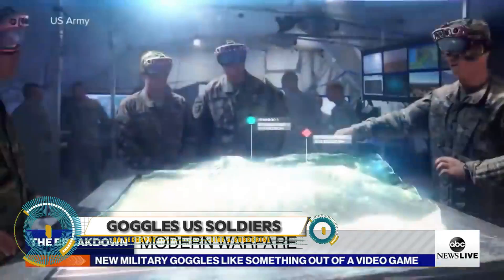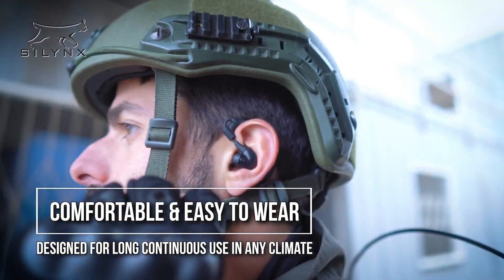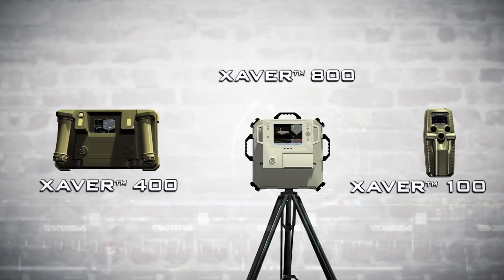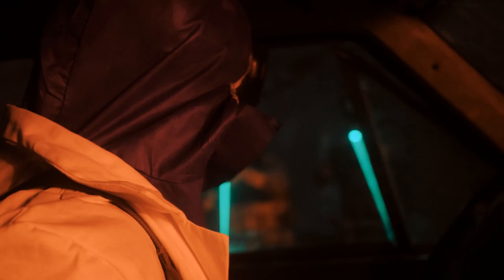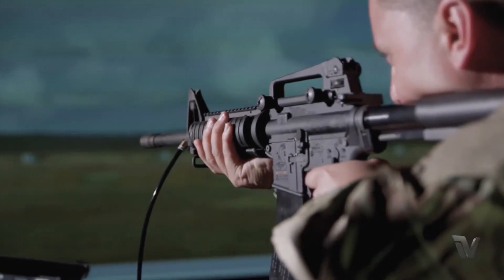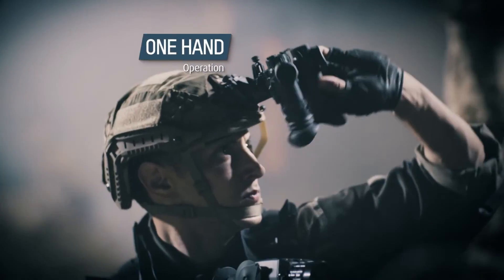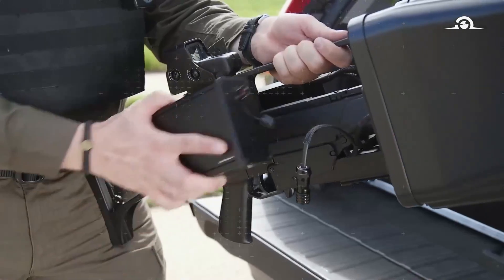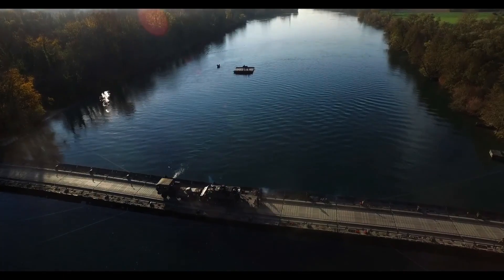NEXT-GENERATION MILITARY INVENTIONS YOU'VE NEVER SEEN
00:00- INTRO
00:18- Goggles US Soldiers
01:26- Elbit Systems Legion-X
02:34- Silynx Clarus
03:26- Robust Robotic Combat Vehicle
04:17- Xaver 400
05:13- Trophy System
06:25- MIRA Gas Mask
07:24- Ziyan's Shadow S3
08:24- Xtender
09:21- InVeris FATS 100MIL
10:29- Vision 60 GQV
11:21- Elbit Systems XACT NV
12:17- Guard Evolution Eagle
13:07- ACV Recovery Variant
13:59- Skylock's Skybeam
15:00- Dogo Combat Robot
16:00- CNIM Motorized Floating Bridge